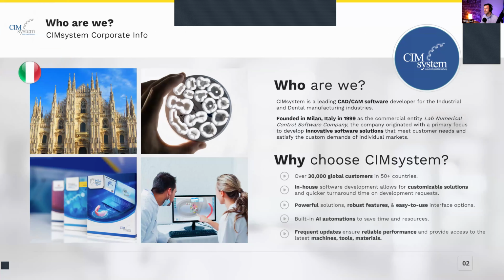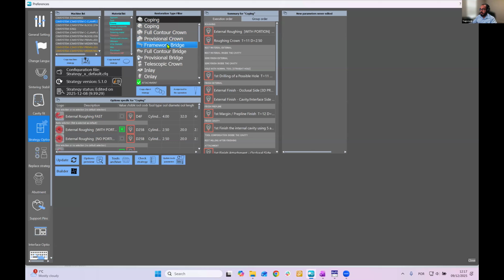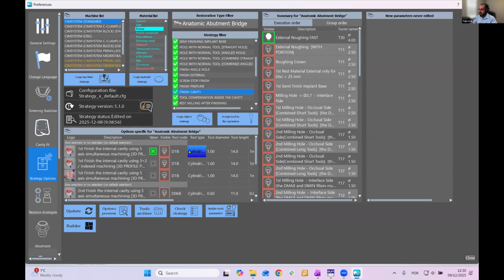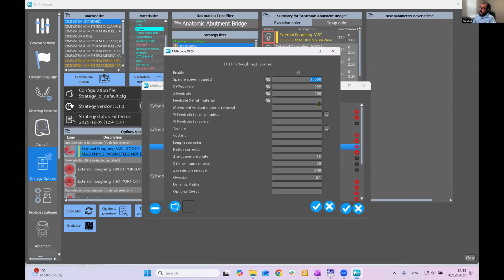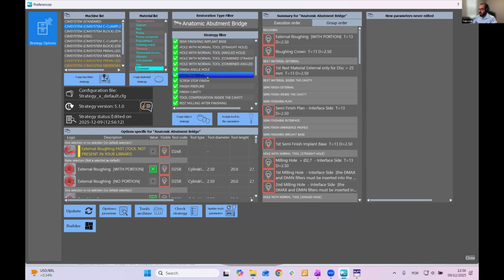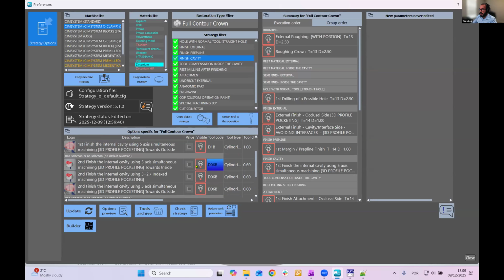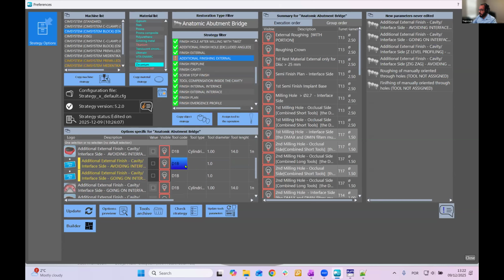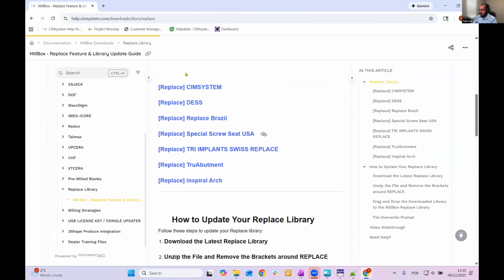Webinar MillBox: Understanding Strategy Editor & Builder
In this session, you’ll learn how to use Strategy Editor to adjust milling parameters based on your machine, materials, and restoration type. You’ll also learn about Strategy Builder, a new tool that lets you create custom operation sequences, streamline tool changes, and boost overall milling performance.